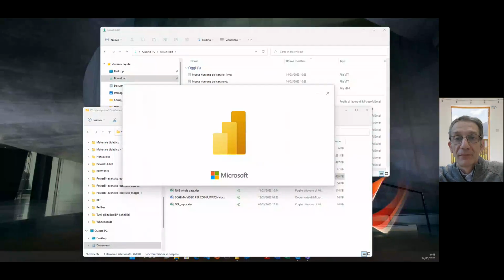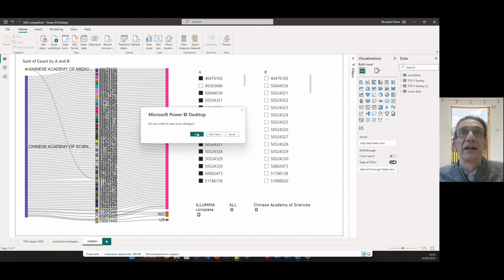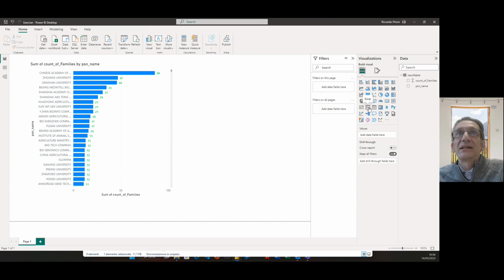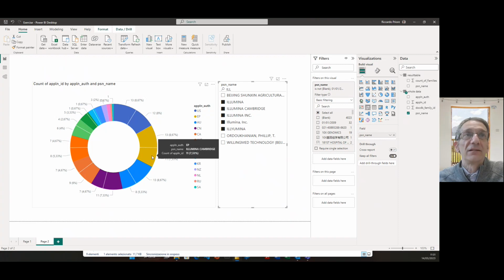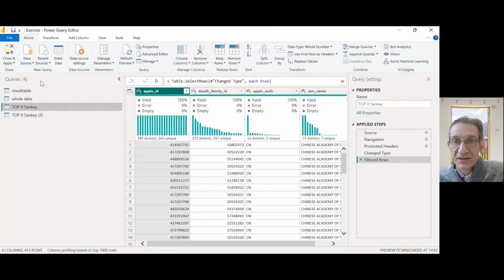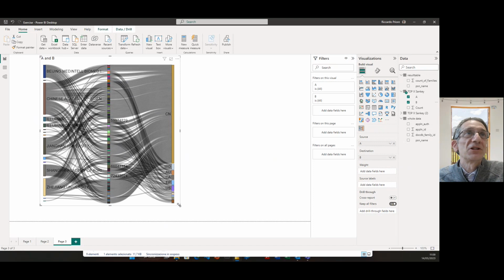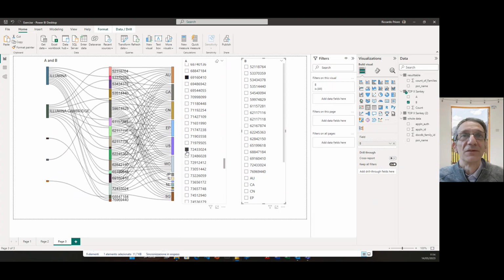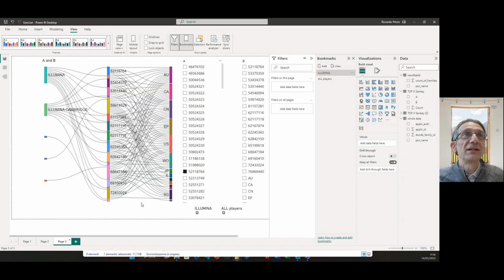Comp Watch23 RP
instructions for loading patent data in MS Power BI and create a Sankey diagram